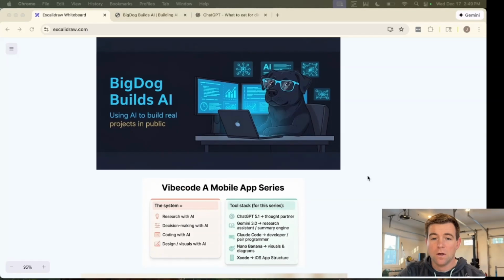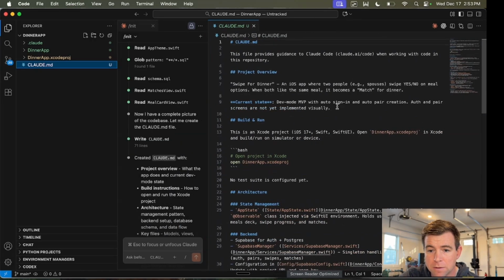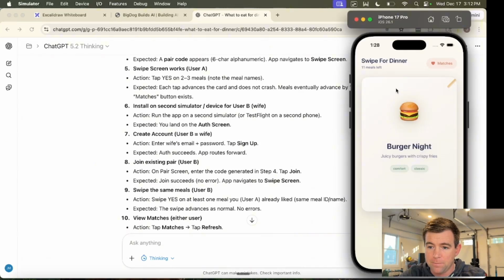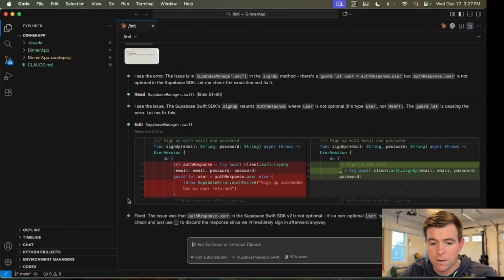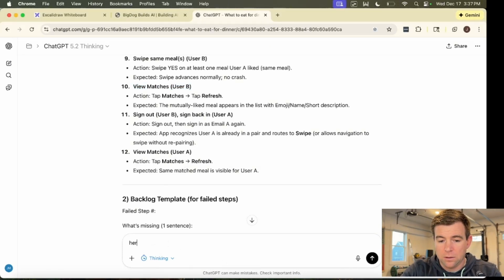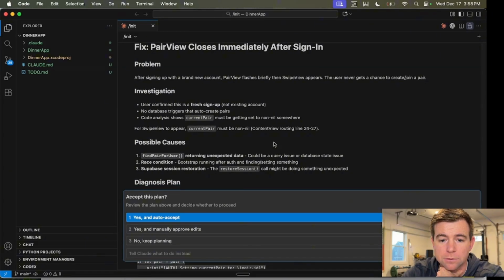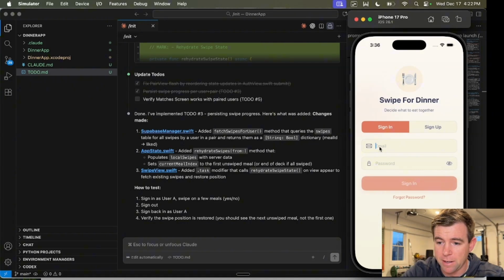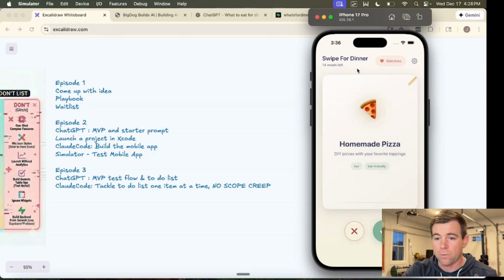Vibecoding a Mobile App Episode 3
Episode 3 of Vibecoding a Mobile App is all about stopping scope creep and actually finishing the MVP.

In Episode 2, we got the app built with Claude Code and Xcode and proved it runs in the iOS simulator. That’s a great start, but it’s also where most projects go sideways. Random feature creep, messy refactors, and the model starts rewriting everything.

So in this episode, I follow a simple loop.

MVP is the North Star. Generate a test script. Run it. Capture failures. Fix one item at a time. Repeat.

We use:

- ChatGPT to generate a simple MVP test workflow from the MVP spec
- Claude Code to implement fixes one by one with no skipping ahead
- Xcode and Simulator to validate each step

By the end, the app hits the MVP. Two users can sign in, pair up, swipe meals, see matches, and data persists. That sets us up perfectly for TestFlight in the next episode so my wife and I can test on real phones.

Next episode: TestFlight setup and real device testing.

If you’re building with AI and you’ve ever felt your project drifting, this is the discipline you need.
Time Stamps
0:00 Intro
0:22 Quick recap of what we are building
0:55 Why the MVP is the North Star
3:51 Generate the MVP test script in ChatGPT
6:23 Set up user authentication with Supabase
10:24 Build the todo list
12:31 Claude Code iteration build loop
18:33 Wrap up, what's next